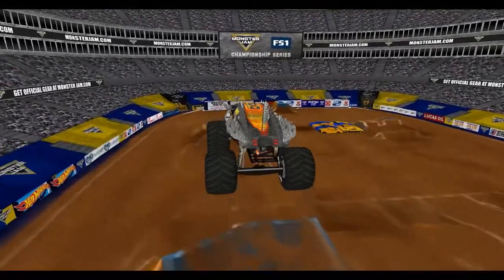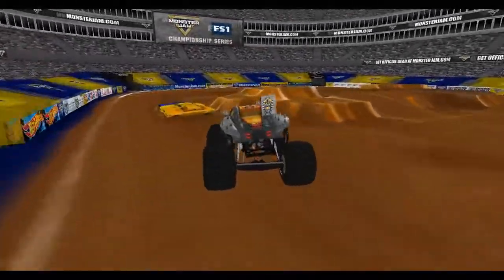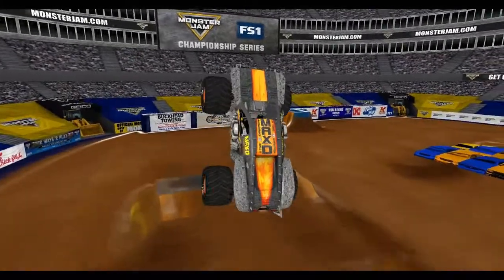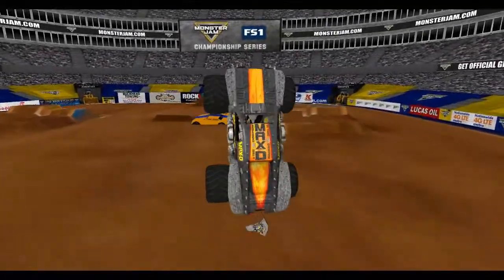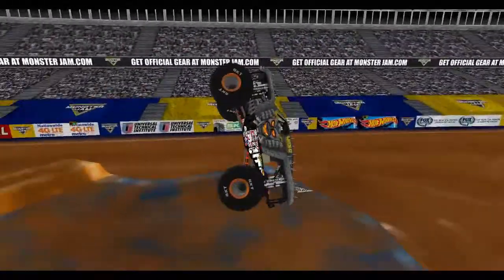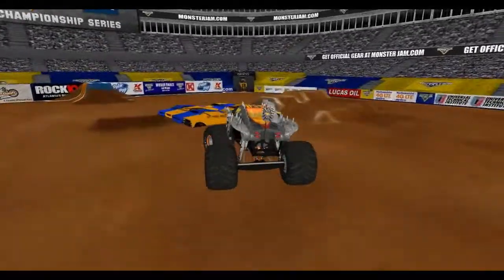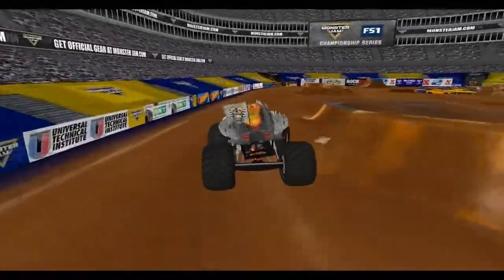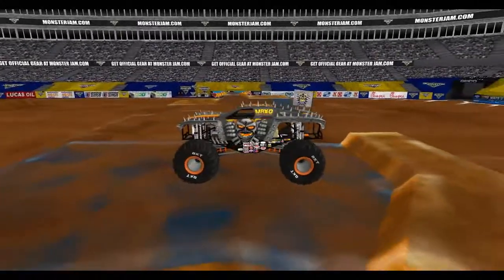RoR Monster Jam Freestyle Commentary #134 (Gavin Hill)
Another run by Gavin!